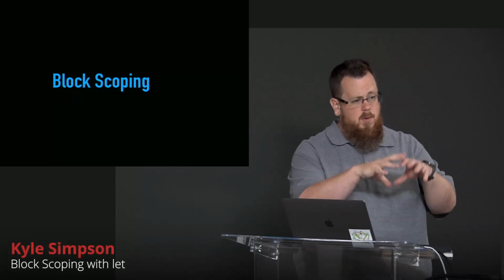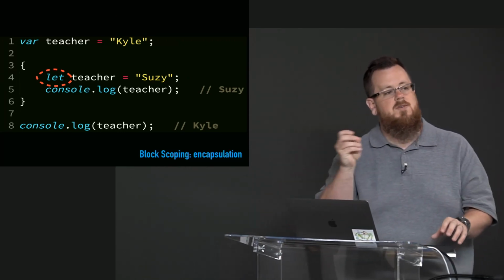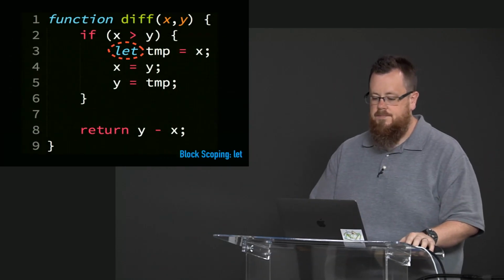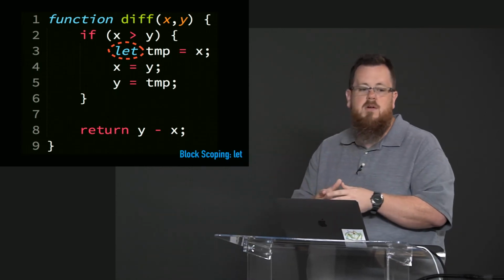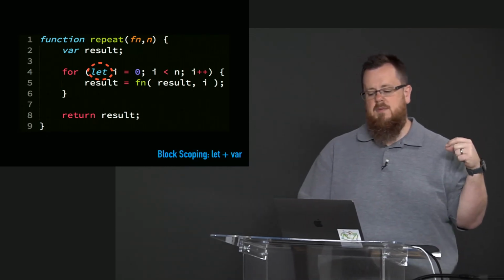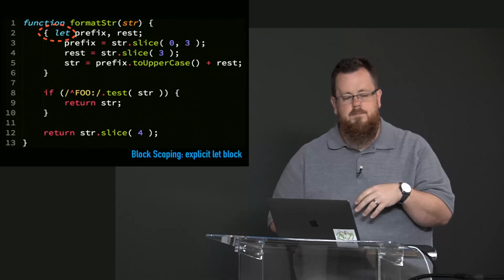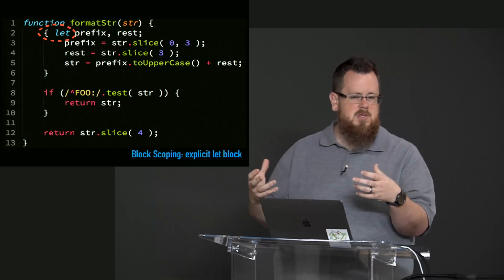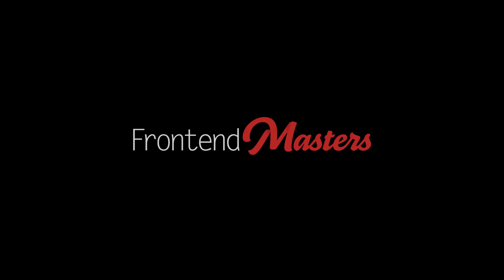Frontend Masters JavaScript 0405 Block Scoping with let